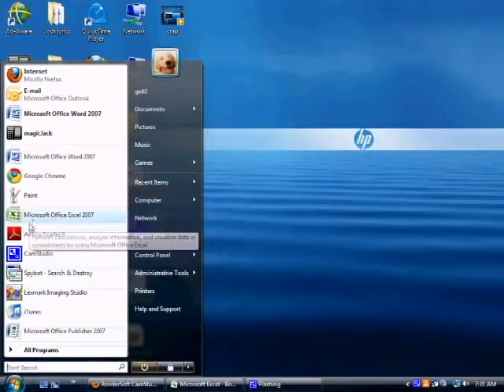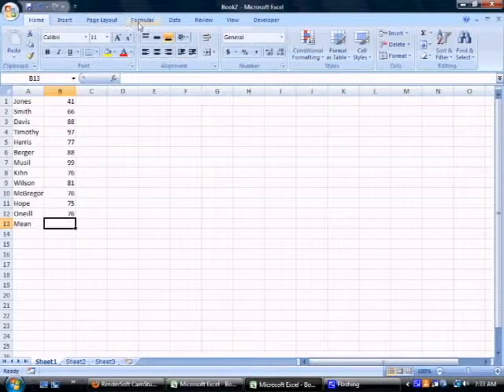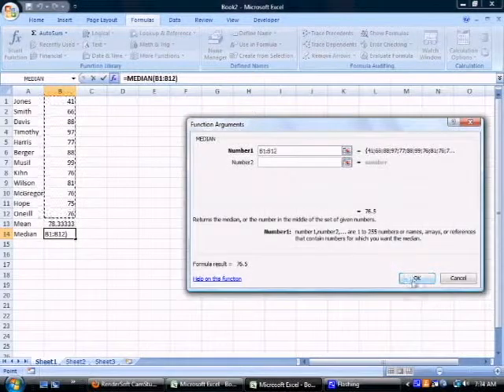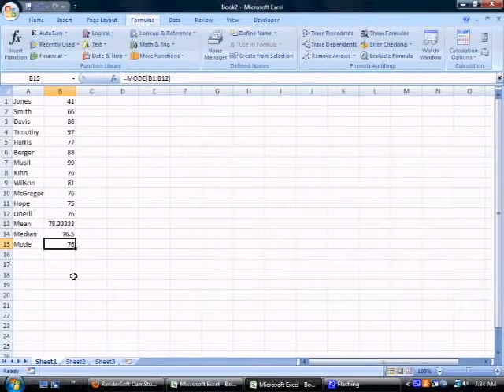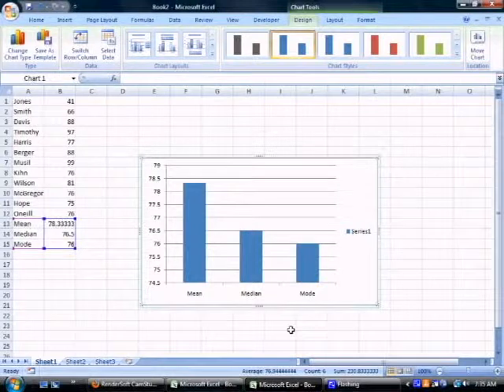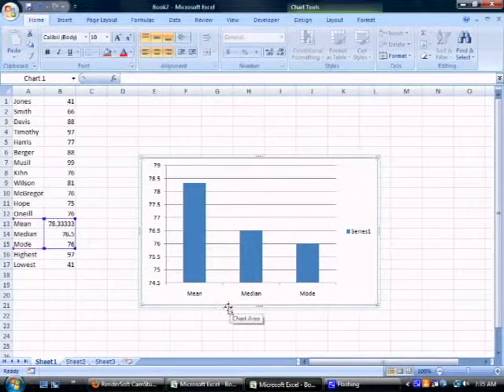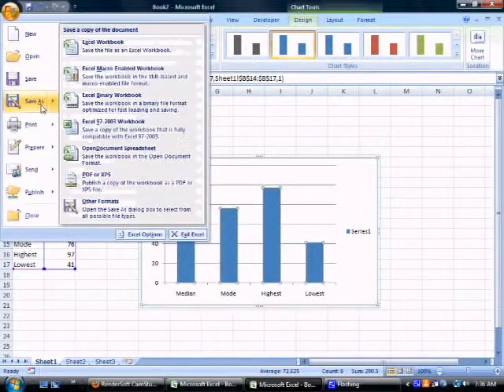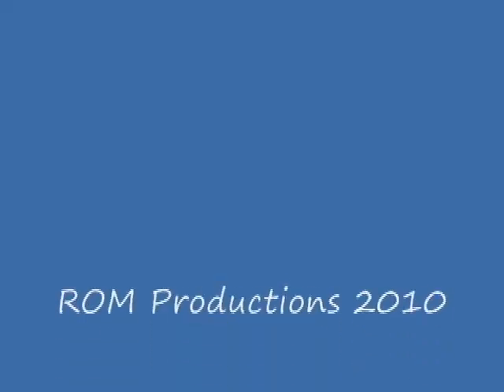How to make an excel chart_0001.mp4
A simple video demonstrating how to use Microsoft Excel to find the mean, median, and mode and to print a chart showing your results.